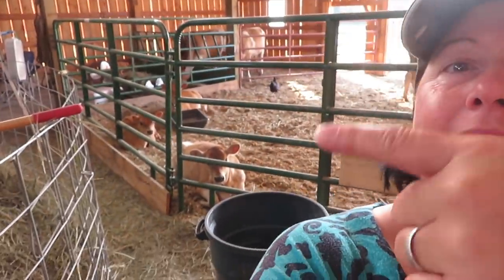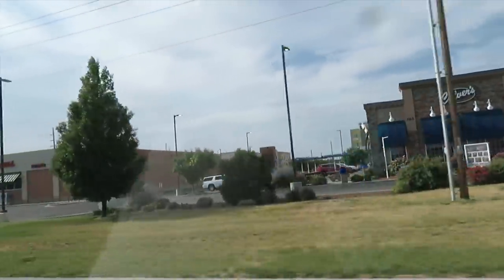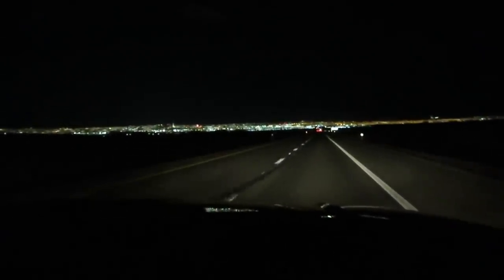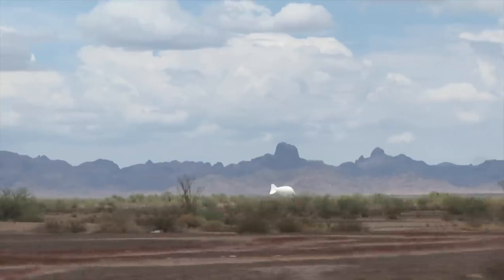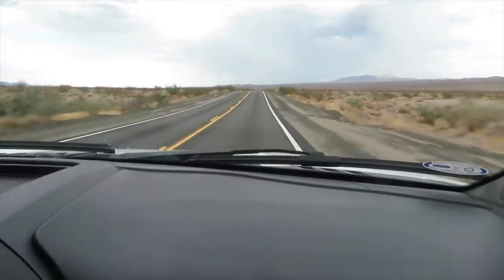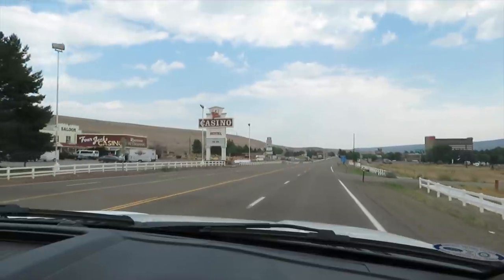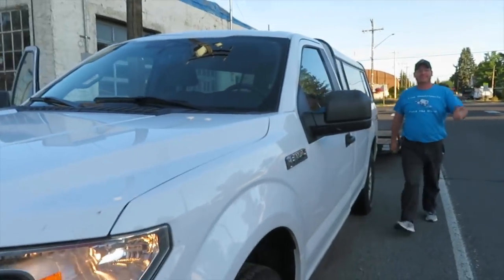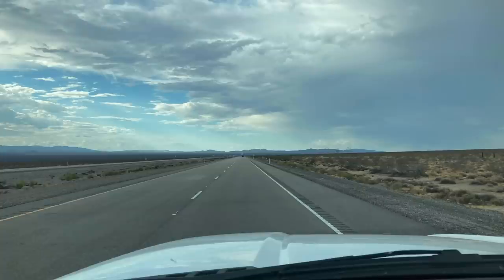Two Dairy Farmers drive Almost from Canada to Mexico to pick up a Trailer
Well it has been a busy few days here! We were given a great flat bed trailer for the farm, only issue was we had to go get it from Yuma, Arizona. Now, you may wonder, "How far is that?" Welp, it ended up being a 2,745 mile round trip in 2.5 days! We take you along on our roadtrip so you can see what the western United states looks like.

Clover Mountain Dairy is a seasonal Certified Organic small dairy farm located in the foothills of the Rocky Mountains in Northeast Washington State near the town of Chewelah. In addition to being Certified Organic, we practice regenerative farming practices to improve the soil and for carbon sequestration. We are 100% grass fed and utilize managed intensive grazing (MIG) where we rotate them through our permanent pastures. Our herd is completely A2/A2 and we practice calf-sharing, not separating the babies and letting the cows raise their own calves. The mommas do a wonderful job! We process our own milk here on the farm. We gently vat pasteurize the milk and bottle it as creamtop whole milk, chocolate milk, Caffe Latte, and Eggnog (seasonally). We also make a full-fat cream top yogurt. All our fluid milk is bottled in glass returnable milk bottles. Our glass milk bottles are reused multiple times! The ultimate recycling! We market our milk through our local farmer's market and on farm sales. We are both military veterans and first generation farmers.  Music: Apple iMovie Riverwalk, YouTube Free Music Plastic or Paper by Wes Hutchinson